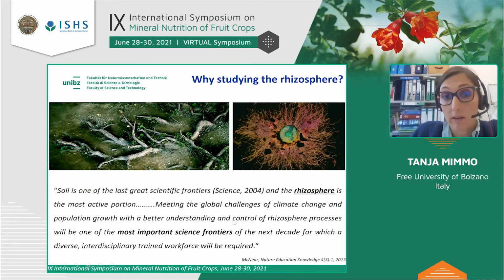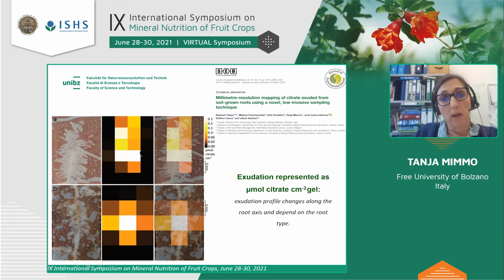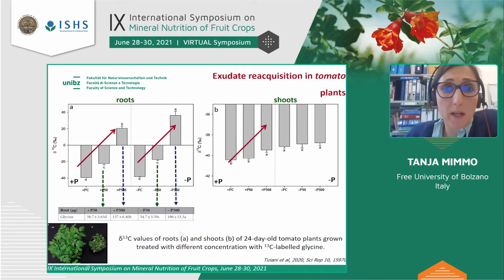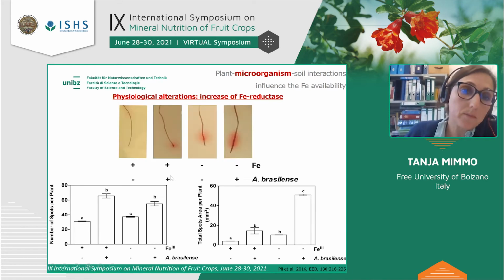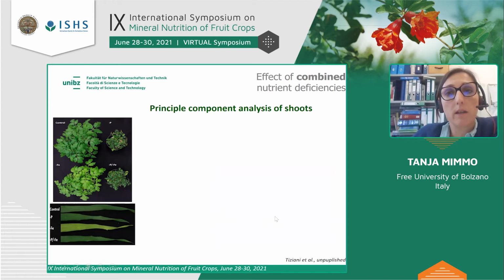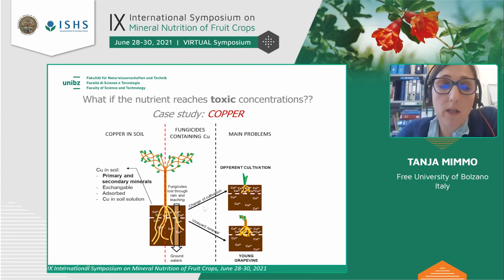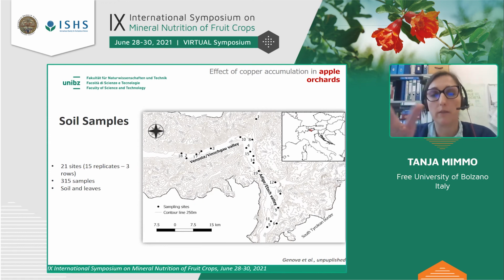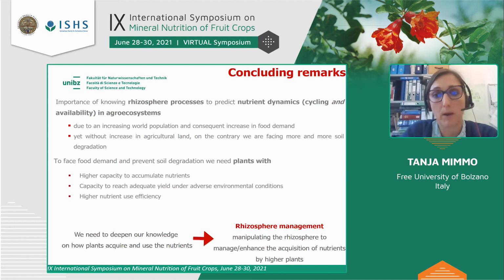Rhizosphere dynamics: plant-soil-microorganisms interactions triggering nutrient... | Tanja Mimmo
Rhizosphere dynamics: plant-soil-microorganisms interactions triggering nutrient mobilization and uptake mechanisms
Tanja Mimmo